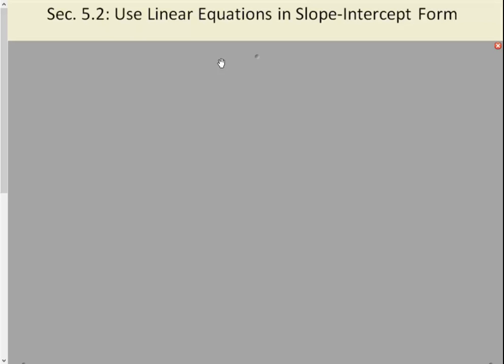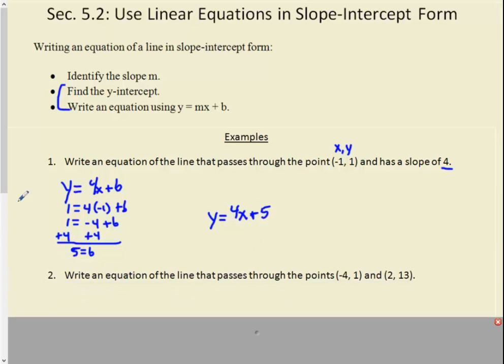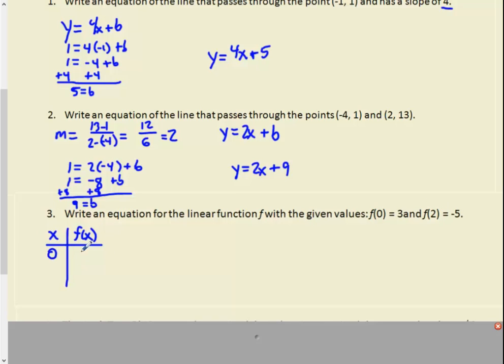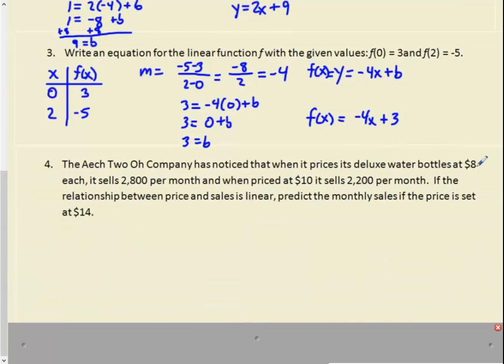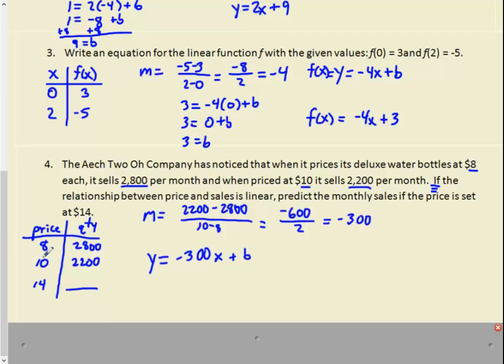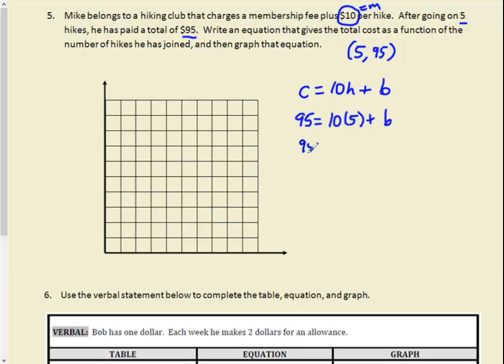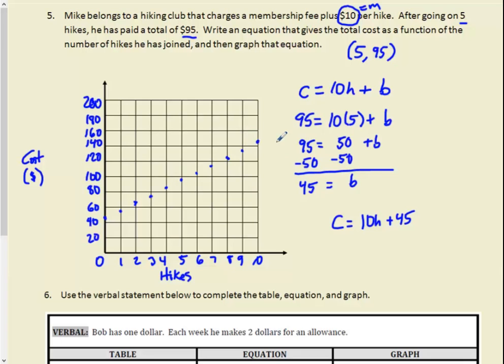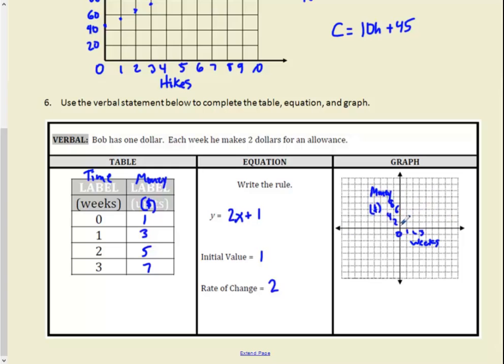Sec 05 2 720